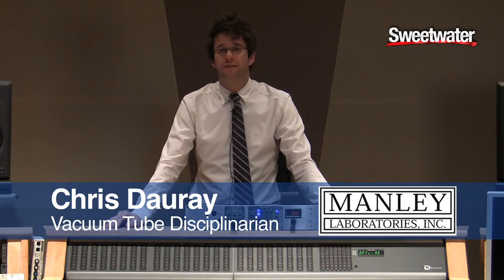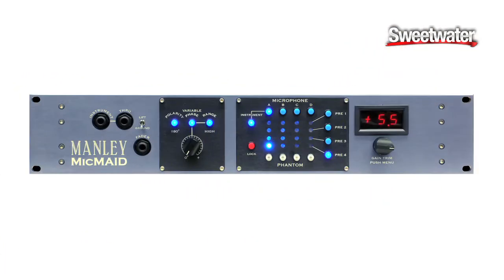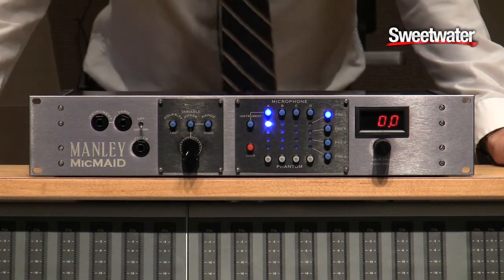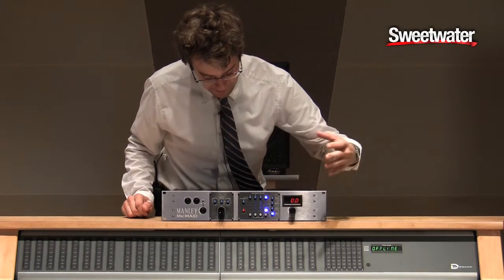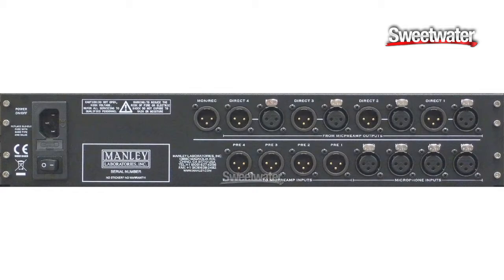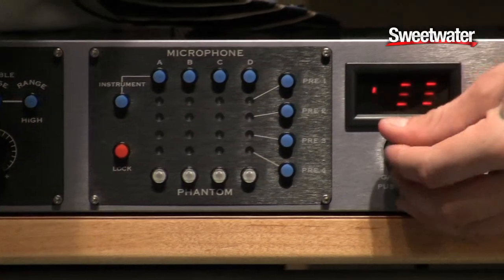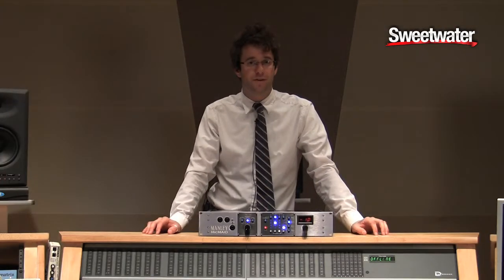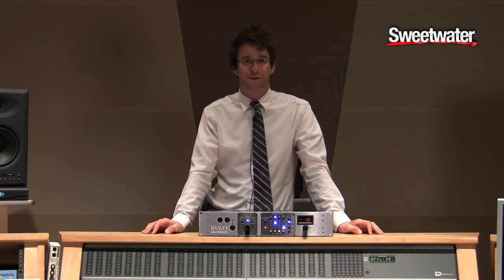Manley MicMaid Overview - Sweetwater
Get the story on the Manley Mic Maid, the convenient mic/preamp switcher that makes comparing and matching mics and preamps easier than ever.